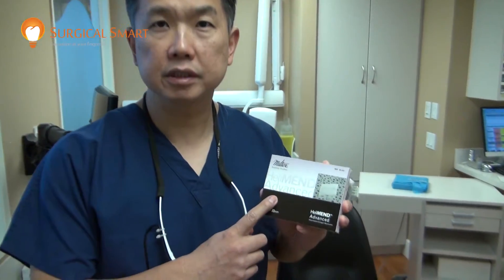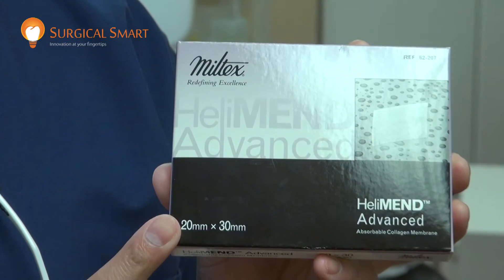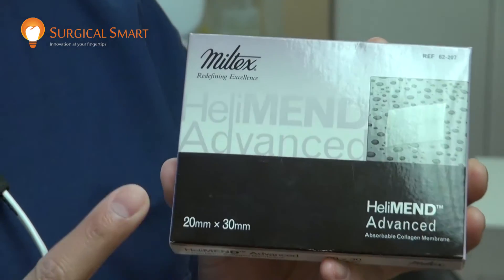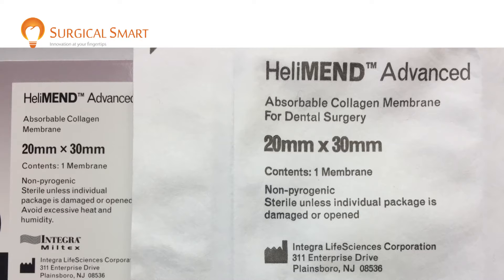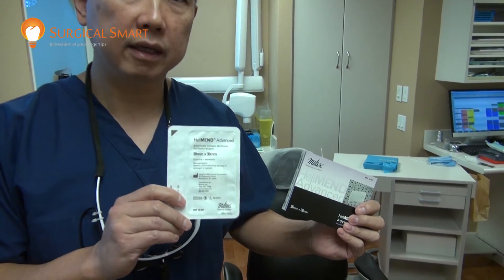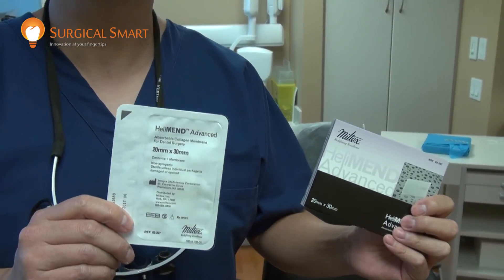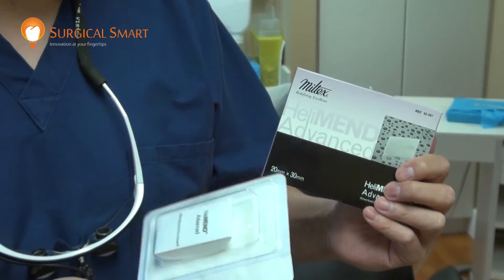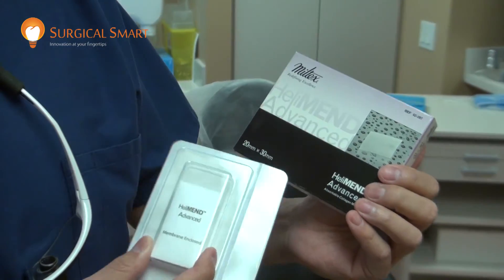Helimend - Absorbable Collagen Membrane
Introduction by Dr. Bernard Jin (Bites Institute Faculty)